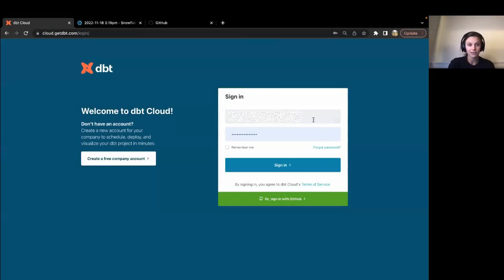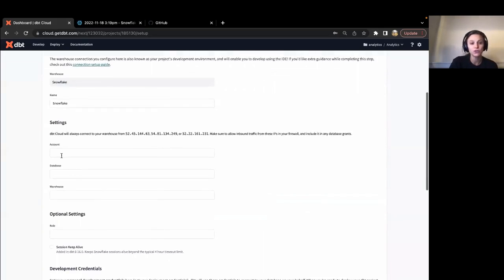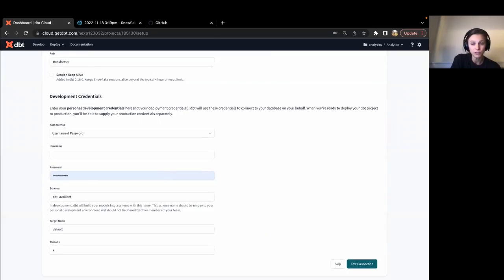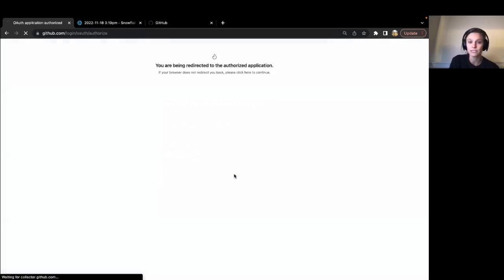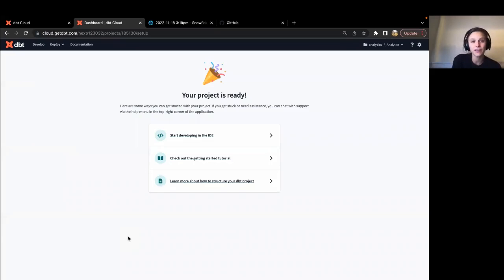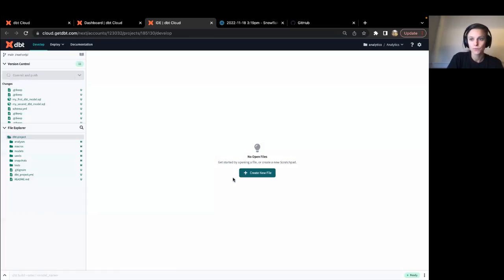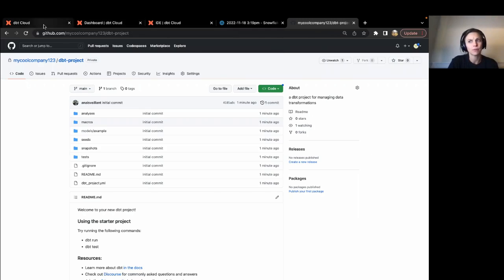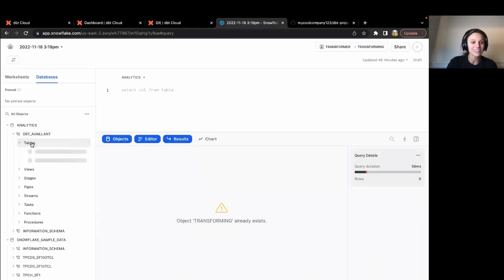Set up a new dbt Cloud project Snowflake + GitHub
This video is meant for dbt Cloud administrators.This video is meant for dbt Cloud administrators. In this video, we're going to cover how to set up a dbt Cloud project for the first time.

Not a dbt Cloud admin? Check our dbt Cloud | Getting Started - Developers playlist to quickly get started